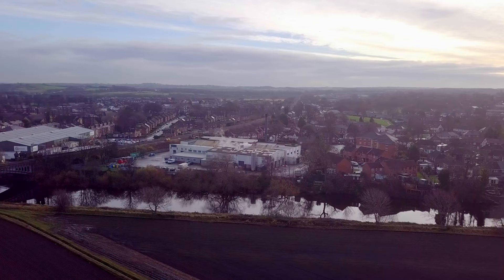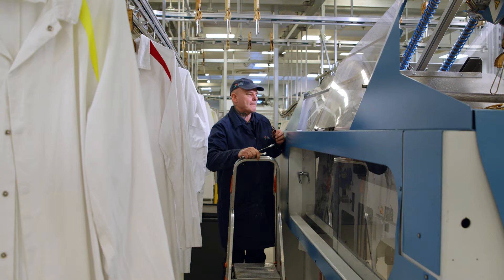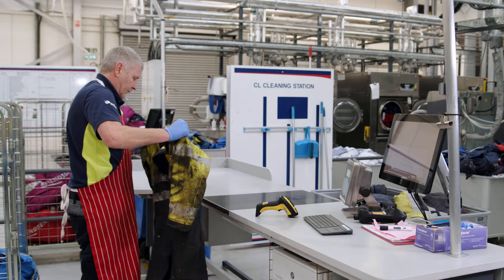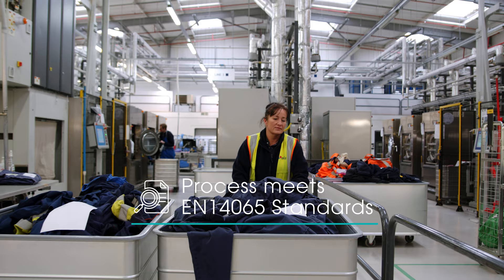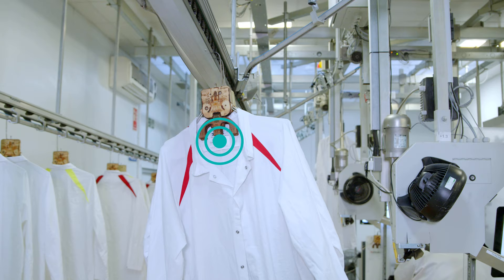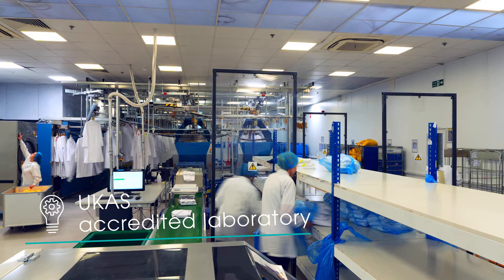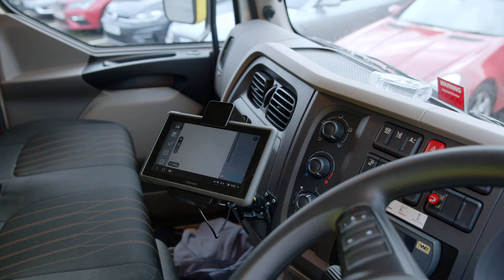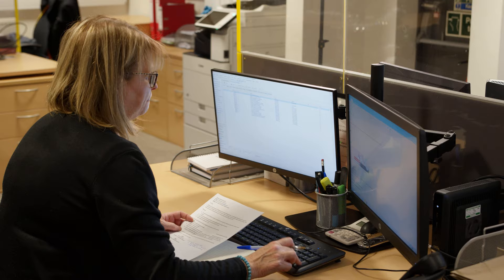Elis UK - Wakefield